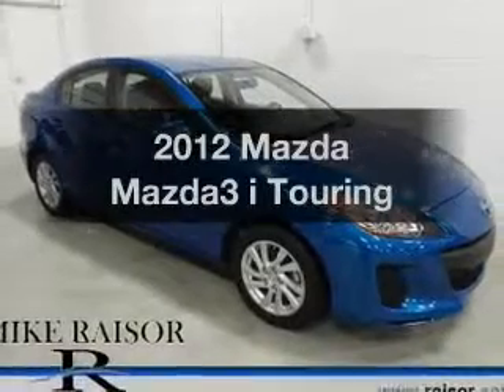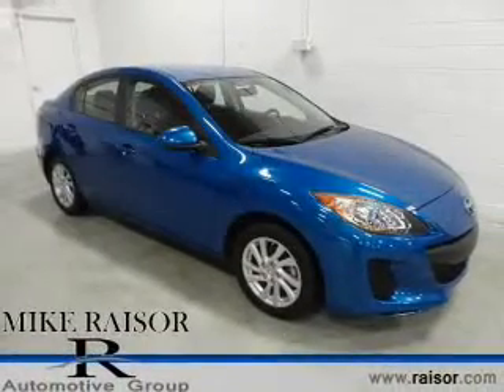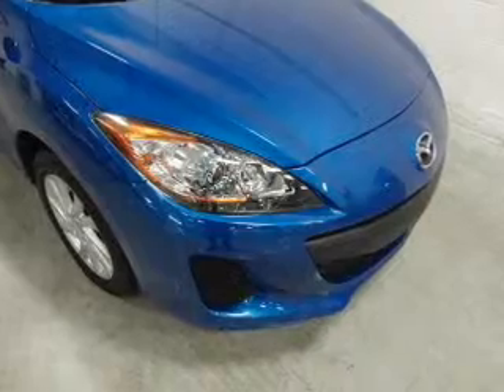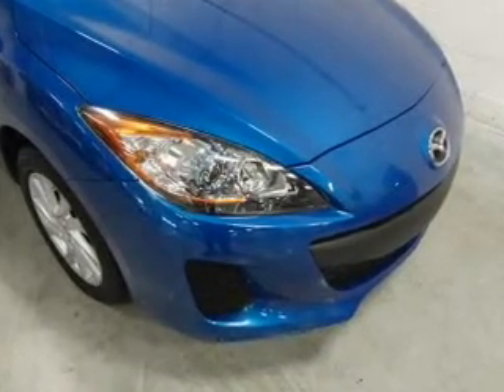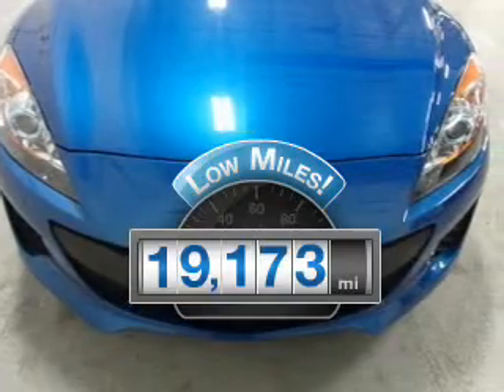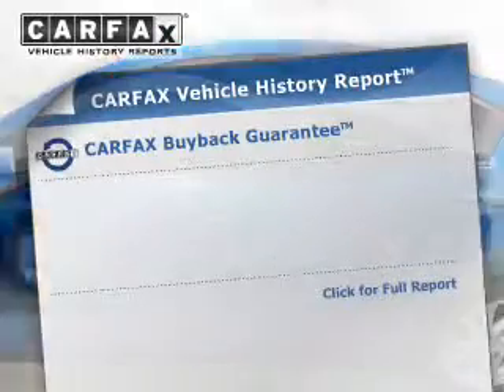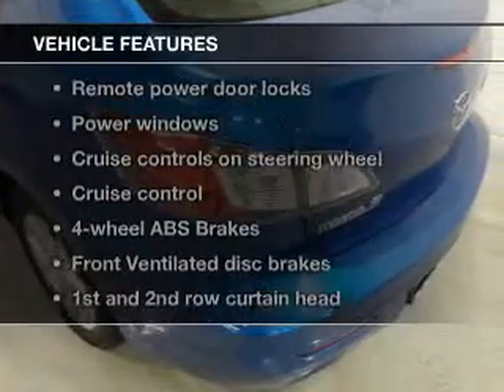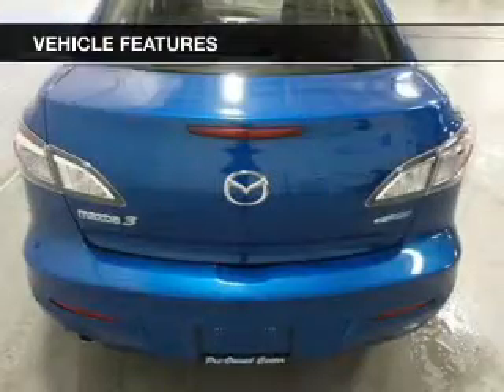2012 Mazda Mazda3 - Lafayette IN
Year: 2012
Make: Mazda
Model: Mazda3
Trim: i Touring
Engine: 2.0 liter inline 4 cylinder 16 valve GDI DOHC
Transmission: 6-Speed Sport Automatic
Color: Sky Blue
Mileage: 19173
Address:
2051 Sagamore Pkwy. S.